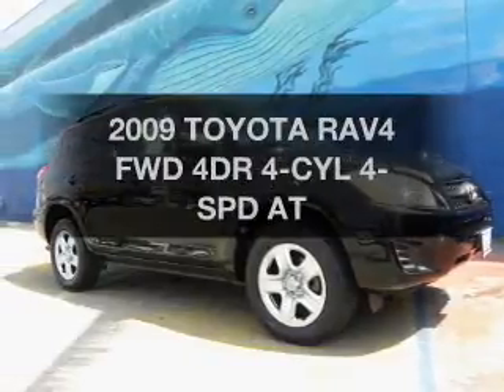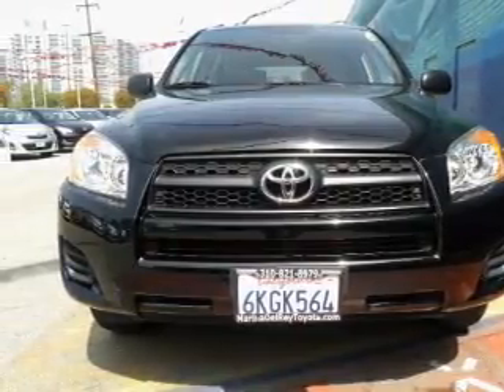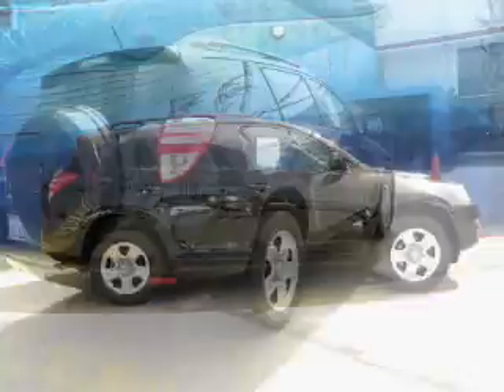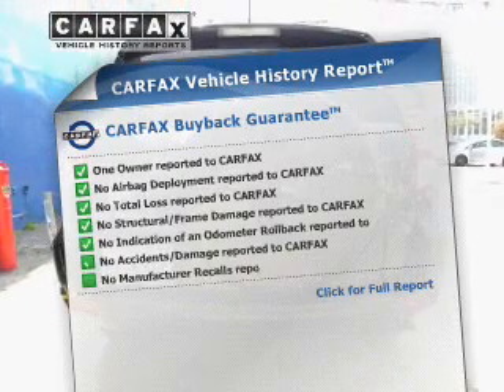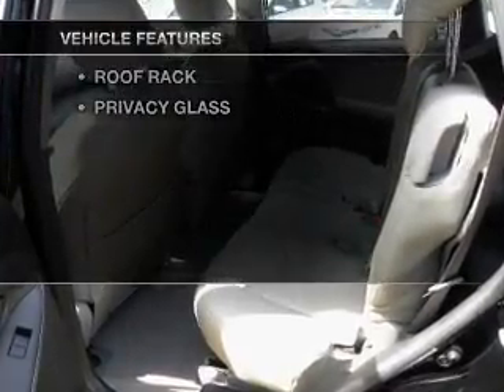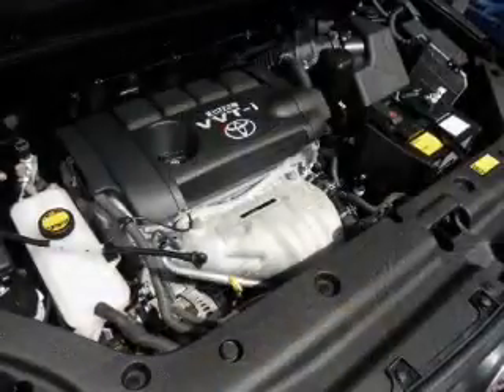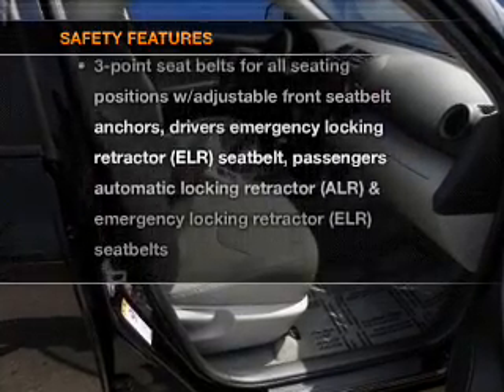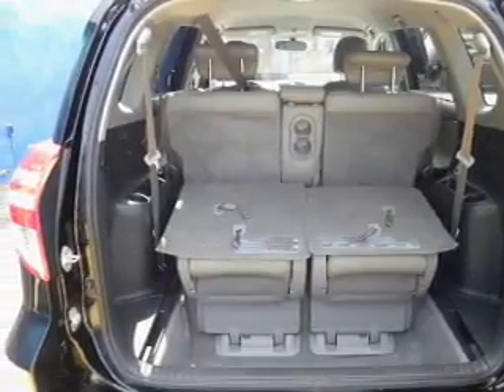2009, TOYOTA, RAV4, Marina Del Rey Toyota, CA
Year: 2009
Make: TOYOTA
Model: RAV4
Trim: FWD 4DR 4-CYL 4-SPD AT
Engine: 2.5 liter DOHC SFI 16-valve dual VVT-i 4 cylinder engine
Transmission: AUTOMATIC
Color: BLACK
Mileage: 21648
Address:
4636 Lincoln Blvd